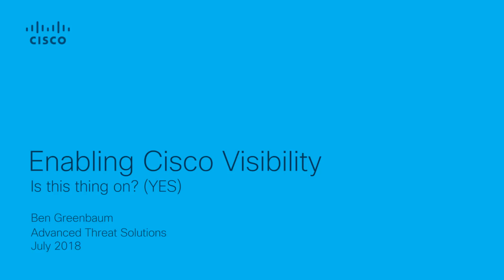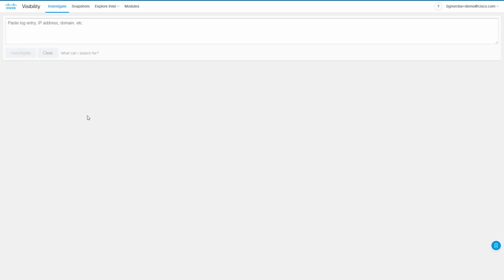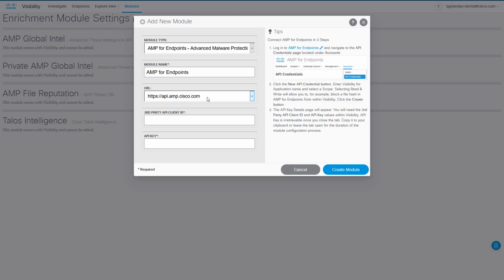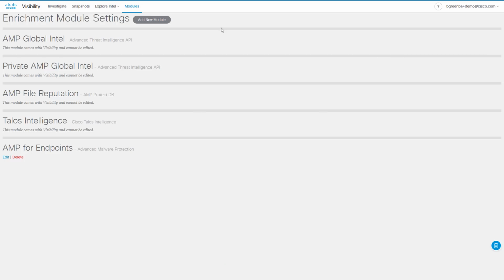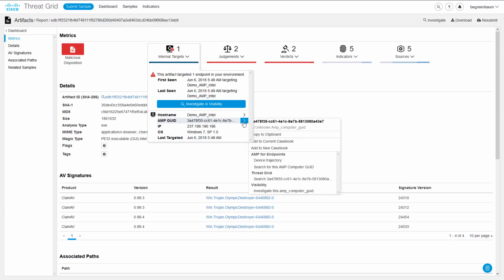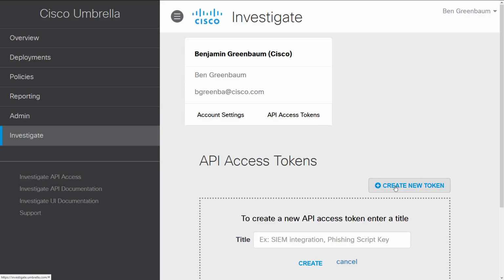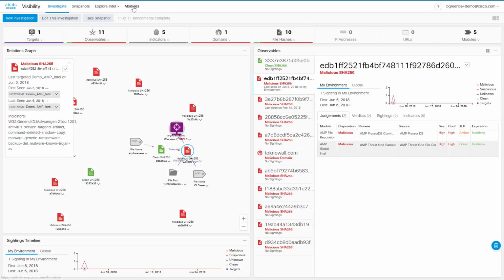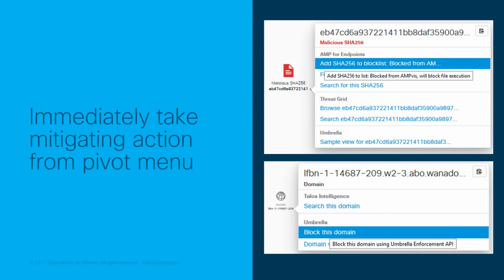How to Enable Cisco Threat Response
A step by step guided walk through of configuring Cisco Threat Response and all currently available modules. This will guide Cisco customers from never having logged in, to having full functionality using all the data sources and response options available to you.

When this was recorded, the platform was called Cisco Visibility. Any time you see or hear "Visibility" in the video, mentally swap in "Threat Response".  All the module configurations still work the same way.